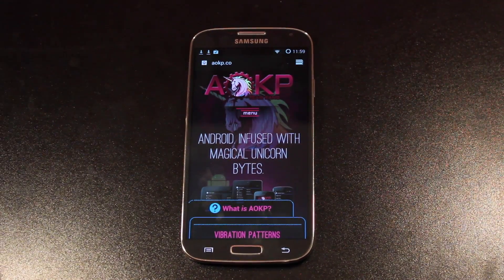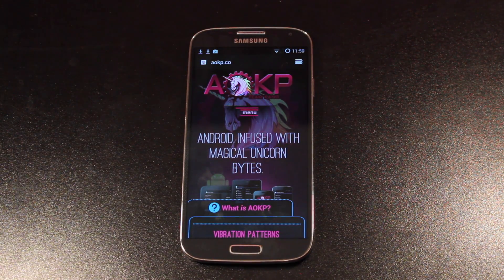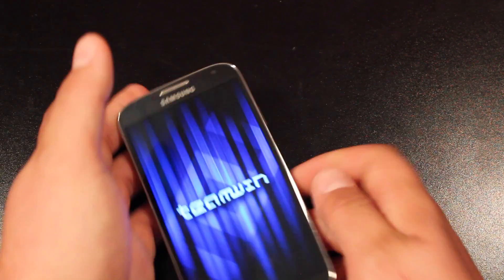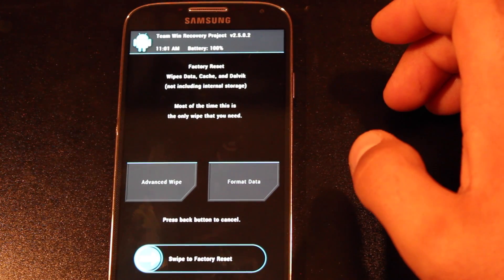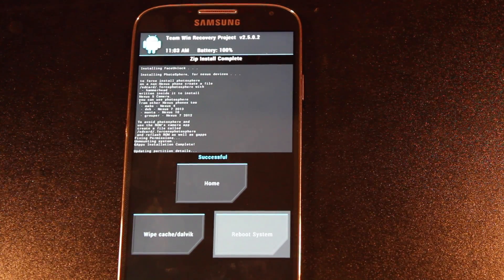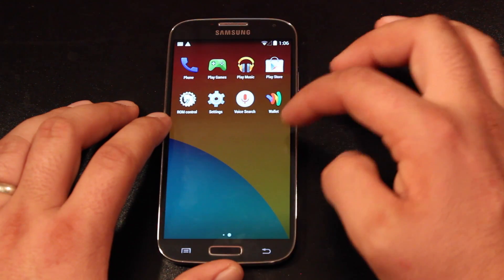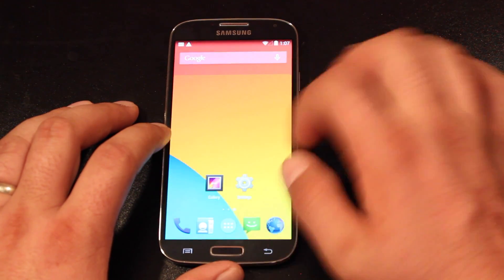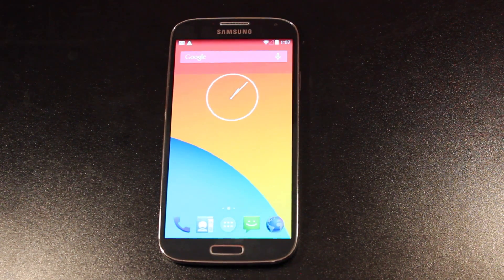How To Install AOKP Android KitKat 4.4.2 Galaxy S4 Verizon All Variants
CLICK SHOW MORE For Download Links